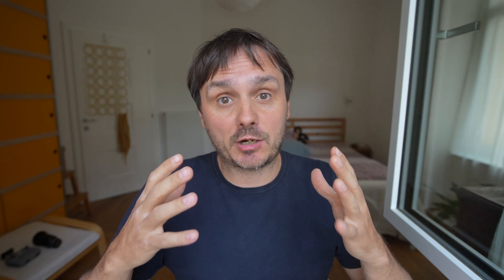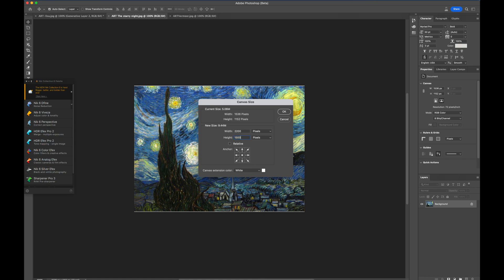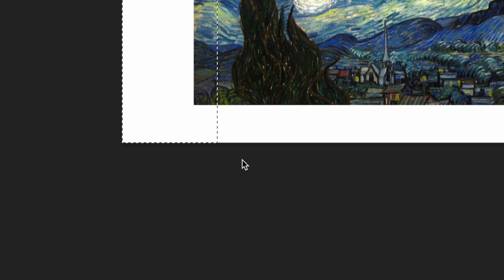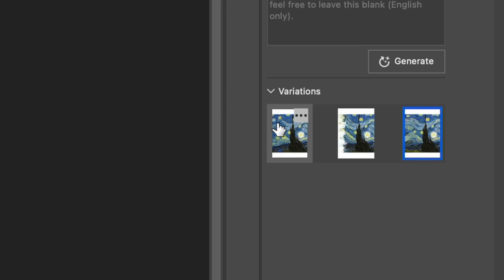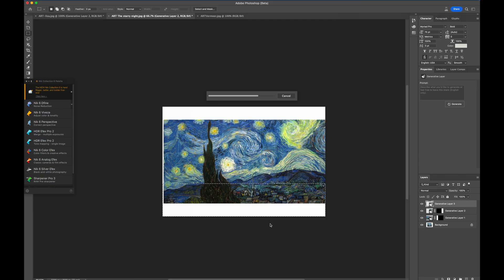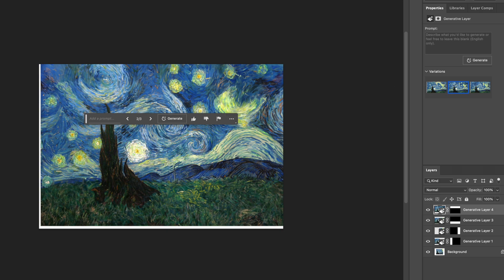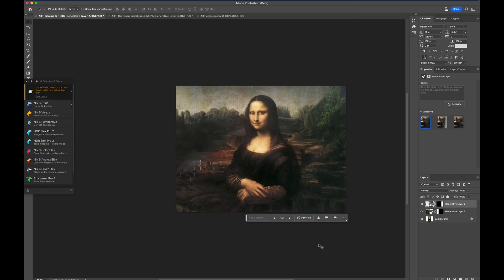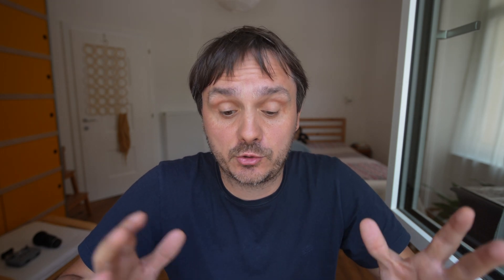I show you how you can have a lot of fun extending famous images using the new Photoshop AI tool